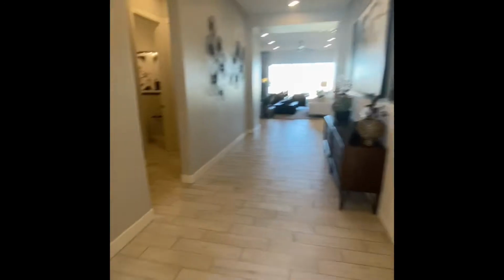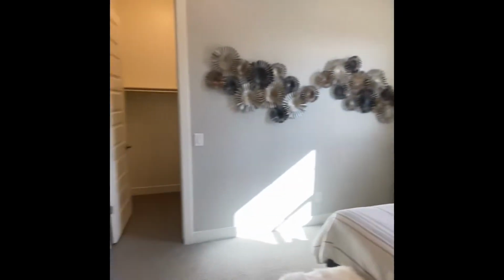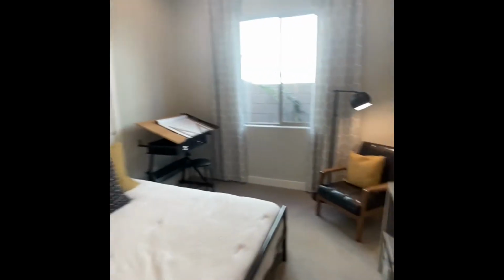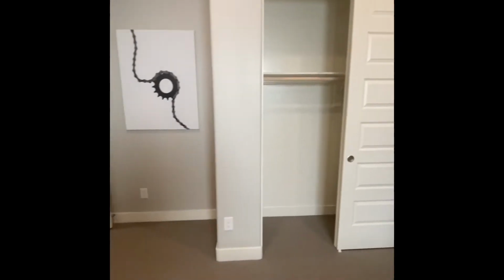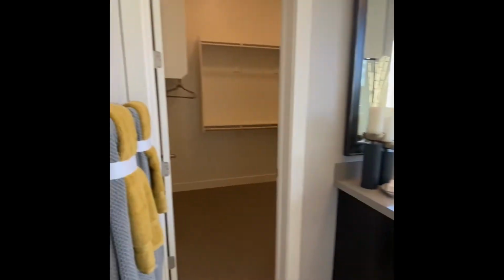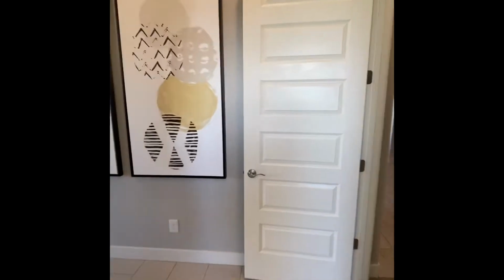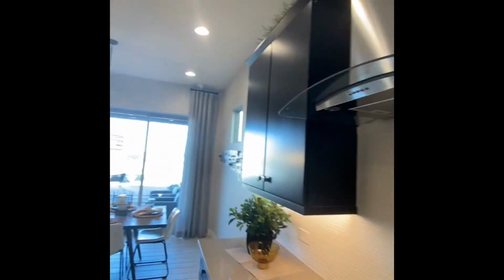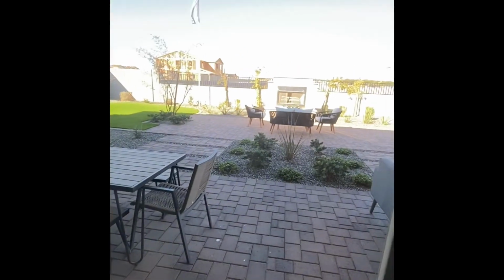Gehan Homes | Crismon | Harvest in Queen Creek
Gehan offers the model Crismon -

1 Story | 3 bedrooms| 2 baths | 2,243 SF | a 3 car garage

There are plenty of options! Call me with questions.

I’m a full time Realtor® in Phoenix, AZ.  I love working with everyone. My niche is working with families who are relocating to Phoenix, AZ.
My Husband & I relocated to Phx, AZ in 2018 from Illinois.  I have a Daughter, two Golden's; Zoey & Buster and two Turtles; Bowser & Turbo.